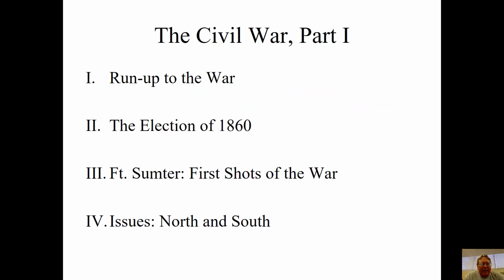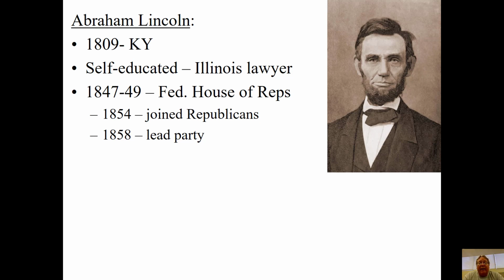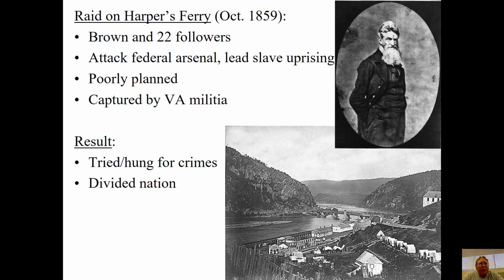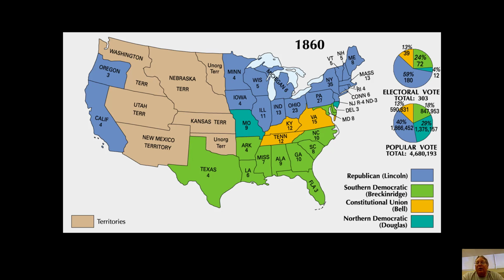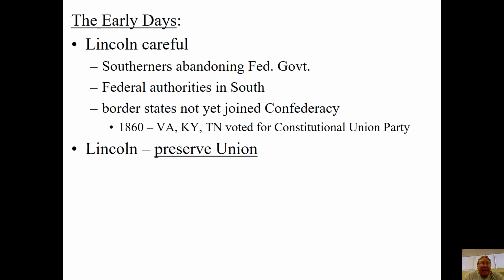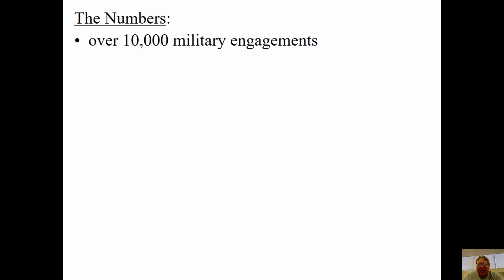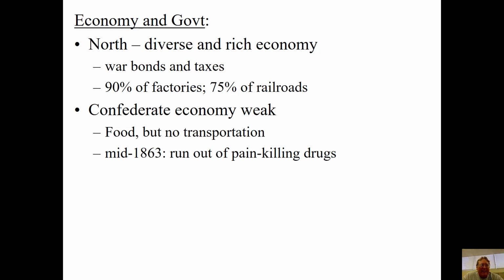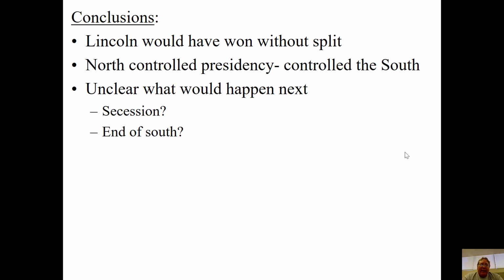Lecture The Civil War, part I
History 11 lecture for Fresno State students covering the run-up and opening stages of American Civil War